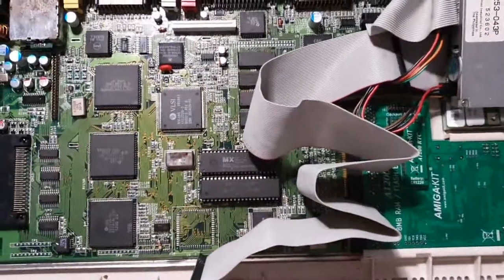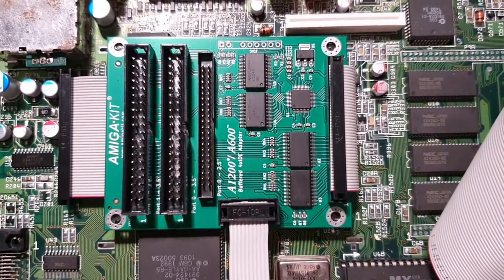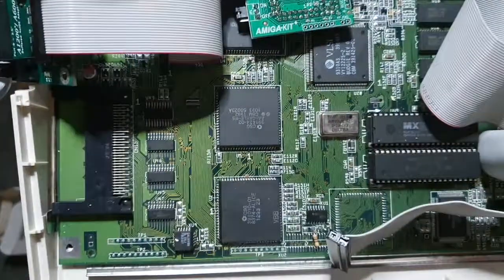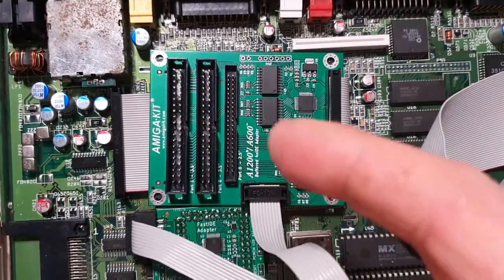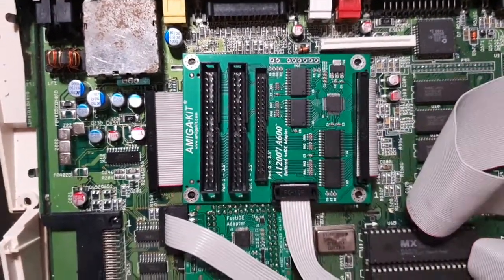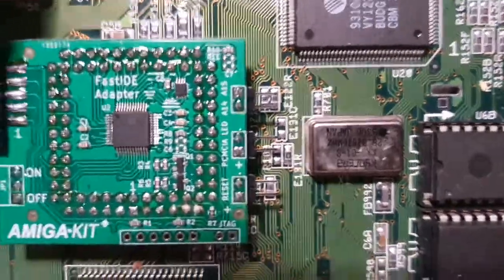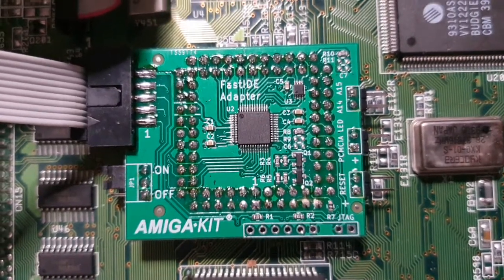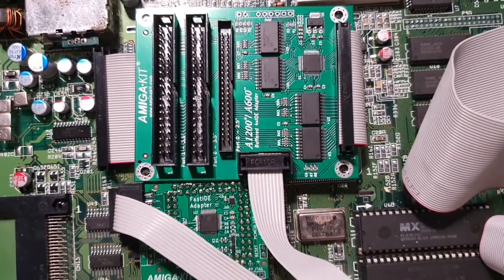Installing the Amigakit 4xIDE and FastIDE part 2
A1200/A600 4xIDE Buffered IDE Interface:-